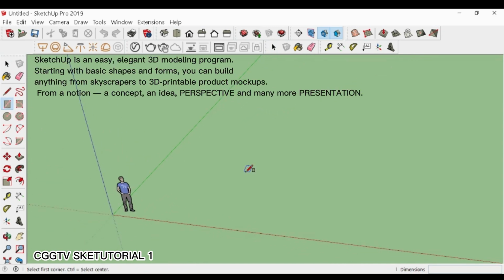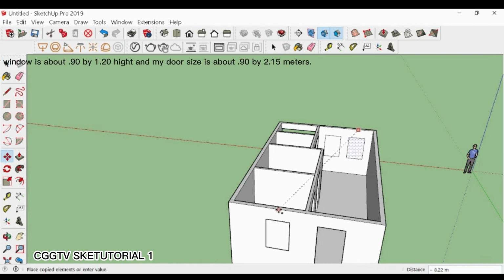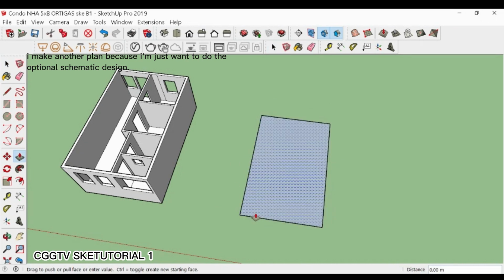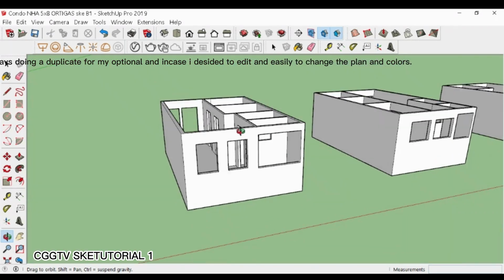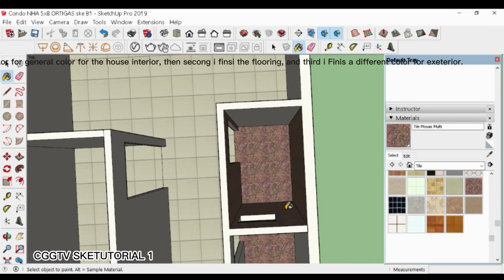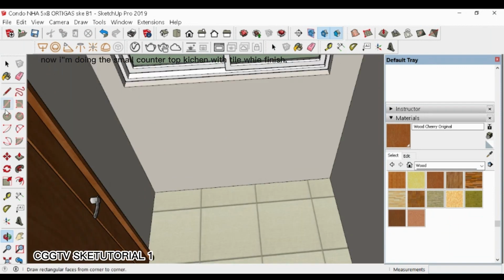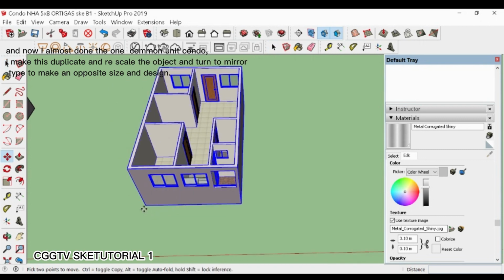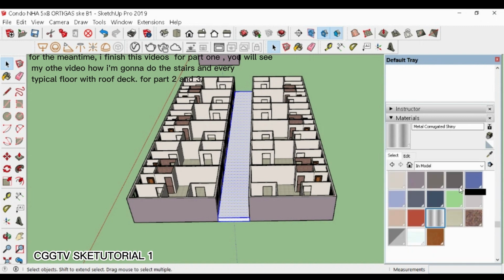SKETCHUP CONDO UNIT - Tutorial condo1- PART-1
SketchUp is an easy, elegant 3D modeling program. Starting with basic shapes and forms, you can build anything from skyscrapers to 3D-printable product mockups. From a notion — a concept, an idea, Perspective presentation.